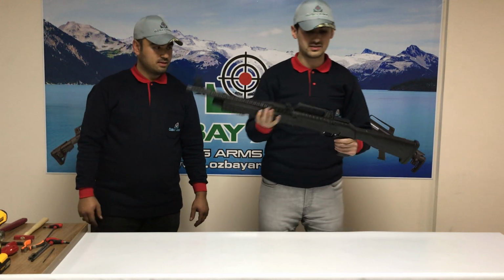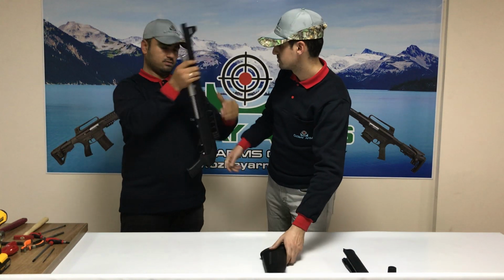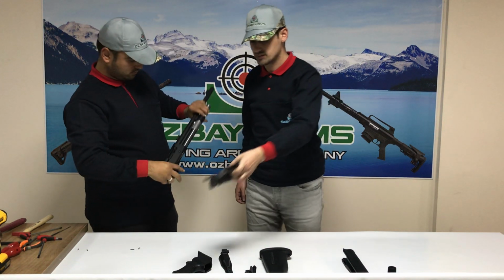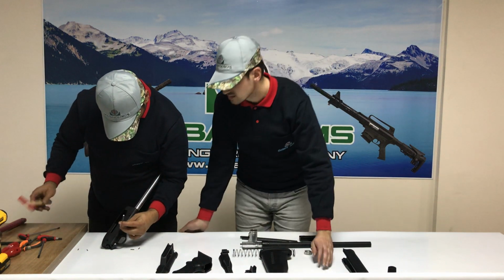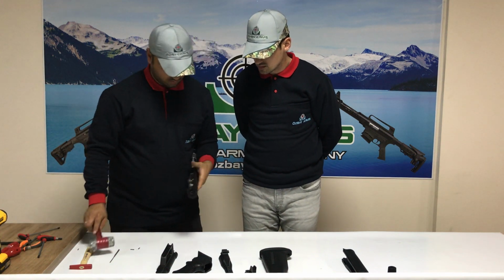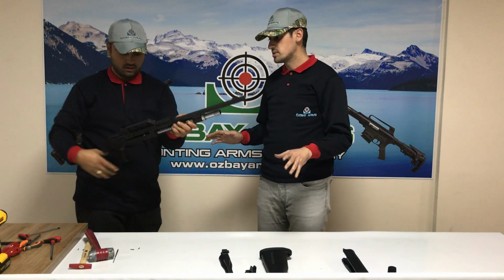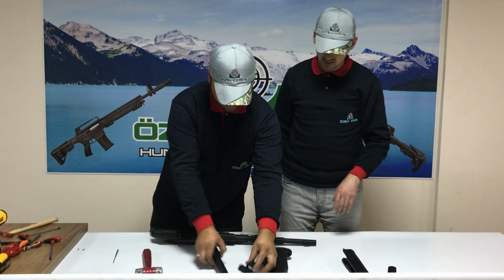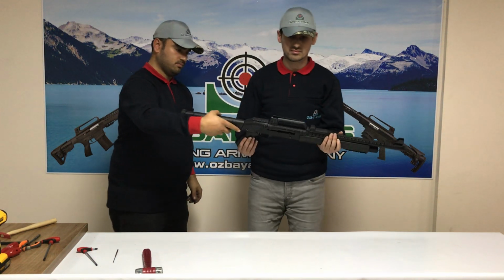Teardown of Semi-Auto by Özbay Arms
Learn how to disassemble/assemble tube-fed semi-auto shotgun.

Our manufacturing facility has grown out of a passion&dedication to serve and sustain the defense industry. We are sure of what needs to be done to make a shotgun that is capable of hitting a home run and being the most tried-and-true companion in outdoor activities.
We are not just a run-off-the-mill manufacturer; but we embrace a team of competitors, shooters, and hunters which makes us know for sure what our community expects from a shotgun.
Our production channel has the capacity and capability to manufacture the following types of shotguns:

– Vertical Magazine-Fed Semi Automatic

– Bullpup

– Tubular Magazine-Fed Semi Automatic

– Pump-Action

– Over&Under

– Lever-Action

– Revolver-Action

— Single Break Action

When you order your shotguns, always remember the fact that what you order meets CIP&SAAMI standards; because, to be appealing to a community of shotgun enthusiasts from every corner of the globe calls for universal manufacturing criteria.
We are always open to welcome importers and clients from all around the world.